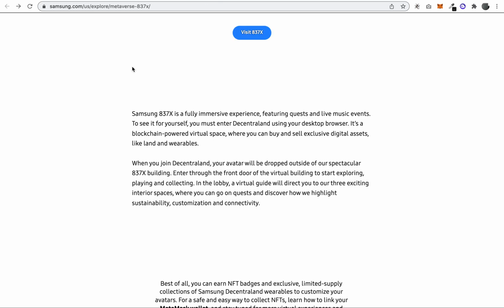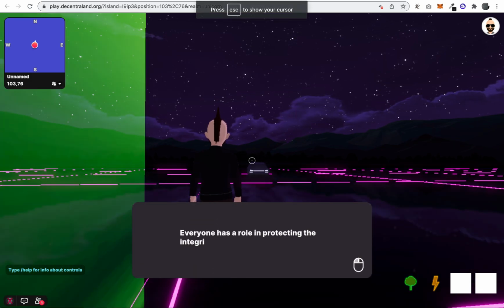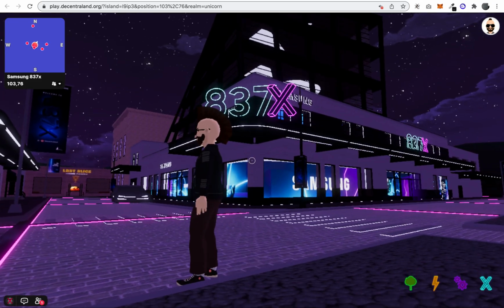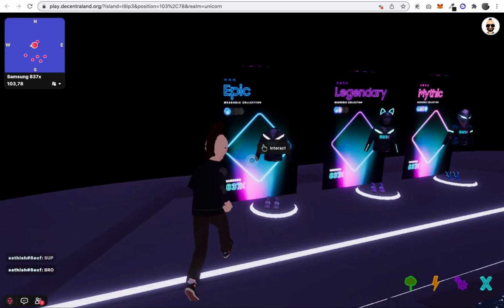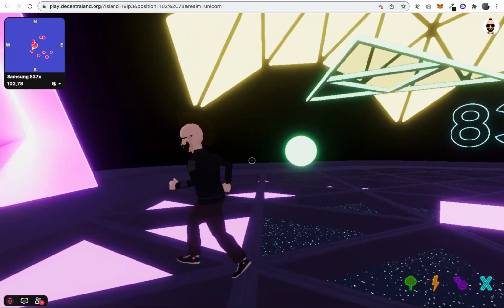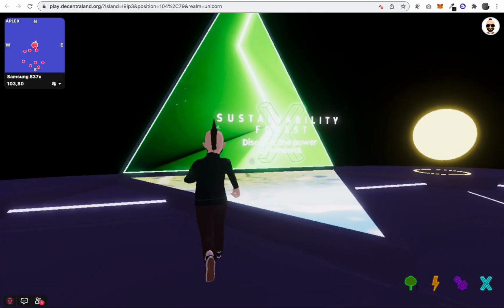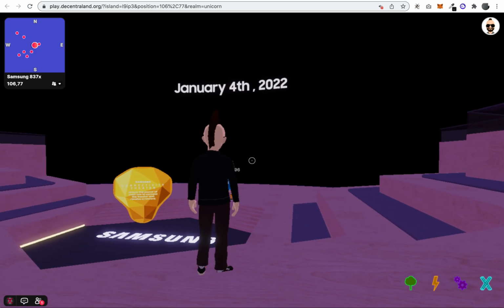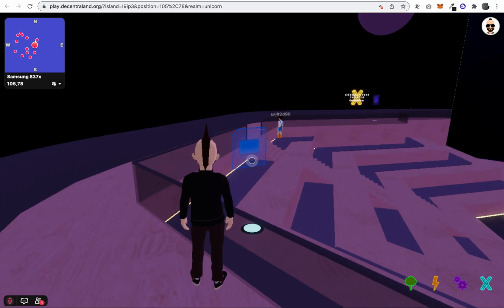Exploring Samsung's 837x Metaverse Space in Decentraland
Samsung is one of the first major brands to leap into the metaverse with a custom experience created for CES.  In this episode, we'll discuss and explore it.

BlokScout is dedicated to exploring the Web 3.0 ecosystem and blockchain technology. Topics we cover include Crypto, NFT, DAOs and more! Tune in for daily episodes including new product demonstrations, tutorials, interviews and news. Launched in 2021.
Follow BlokScout on Facebook:  Soon!
Follow BlokScout on Instagram: Soon!